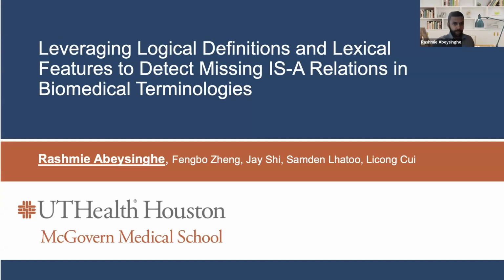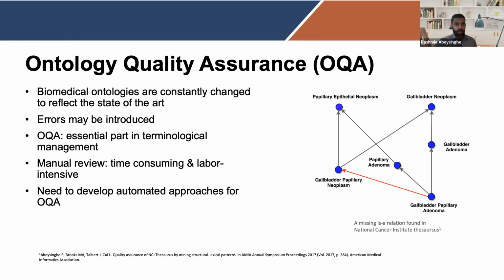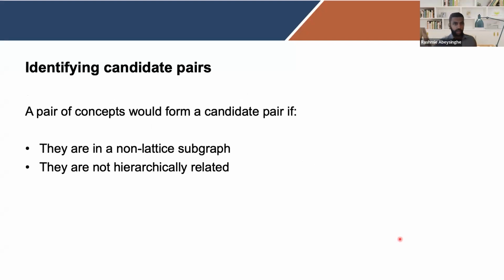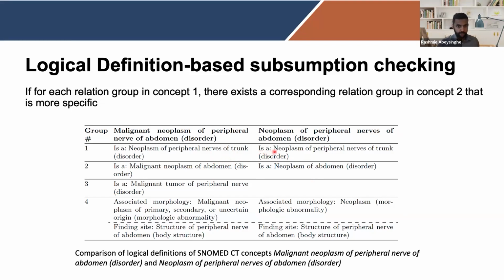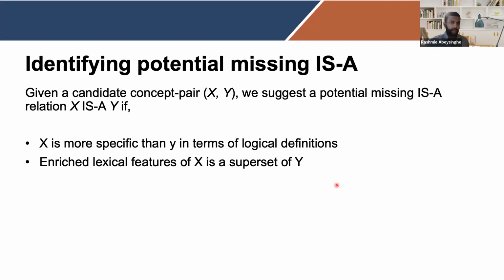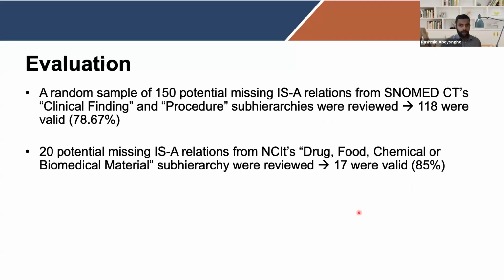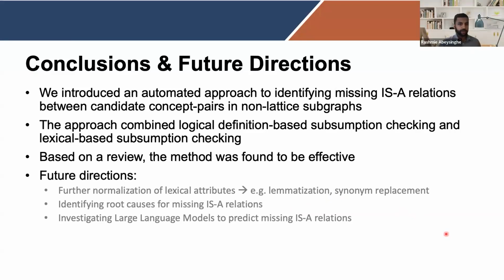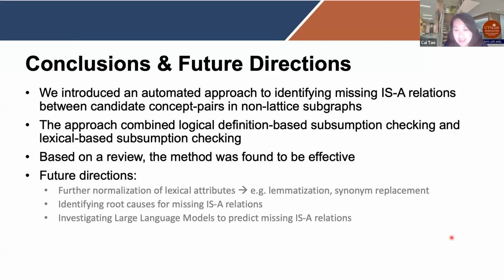VDOS2023 Talk#4 Rashmie - Leveraging Logical Definitions and Lexical Features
Title: Leveraging Logical Definitions and Lexical Features to Detect Missing IS-A Relations in Biomedical Terminologies
Presenter: Rashmie Abeysinghe (Univ. of Texas, Houston; USA)

Abstract
Biomedical terminologies play a vital role in the management of biomedical data. Missing IS-A relations in a biomedical terminology could be detrimental to its downstream usages. In this paper, we investigate an approach combining log- ical definitions and lexical features to discover missing IS-A relations in two biomedical terminologies: SNOMED CT and the National Cancer Institute (NCI) thesaurus. The method is applied to unrelated concept-pairs within non-lattice subgraphs: graph fragments within a terminology that are likely to contain var- ious inconsistencies. Our approach first compares whether the logical definitions of a concept is more general than the other concept. Then, we check whether the lexical features of the concept is contained in the other concept. If both the constraints are satisfied, then we suggest there may be a missing IS-A relation between the two concepts. The method identified 982 potential missing IS-A rela- tions for SNOMED CT and 102 for NCI thesaurus. In order to assess the efficacy of our approach, a random sample of results belonging to the “Clinical Findings” and “Procedure” subhierarchies of SNOMED CT and results belonging to the “Drug, Food, Chemical or Biomedical Material” subhierarchy of the NCI the- saurus were evaluated by domain experts. The evaluation results revealed that 118 out of 150 suggestions are valid for SNOMED CT and 14 out of 17 are valid for NCI thesaurus.